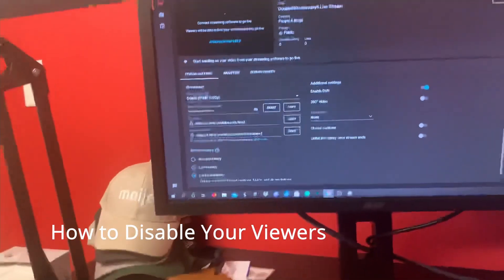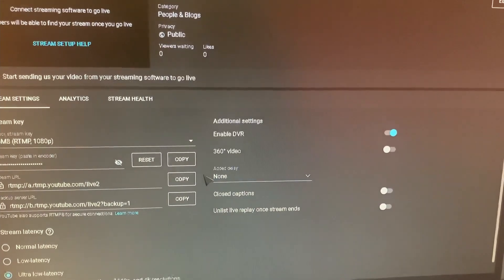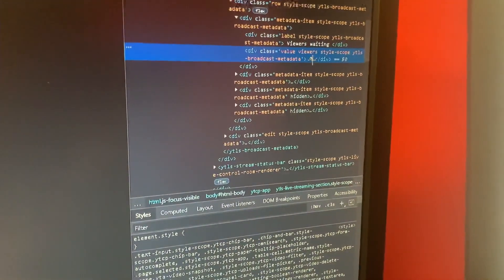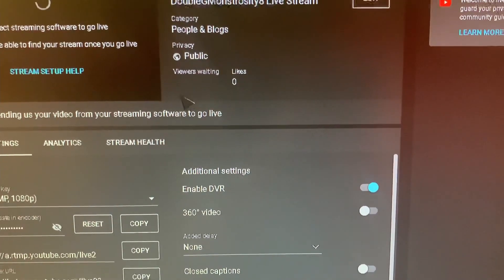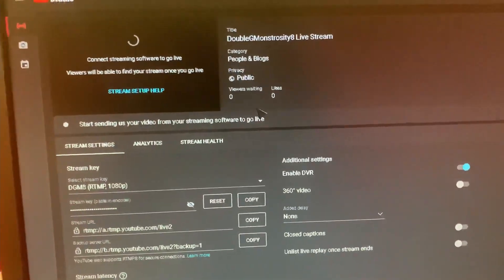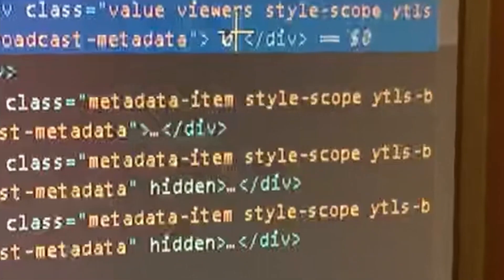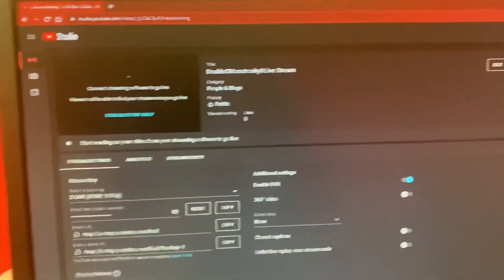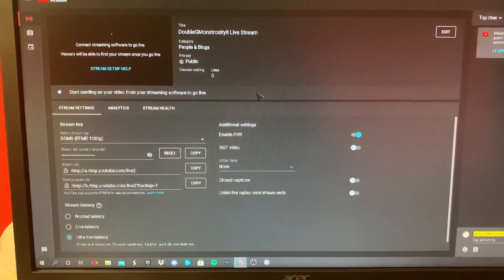How To "Remove Viewer Count" For "YouTube Livestreaming"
In this tutorial, I show you guys how to "disable viewer count for "youtube live streaming". I hope this tutorial video helps:)

I know this video is really easy to do, but other people may have trouble doing this, so that's why I am making a video on it. If you have any questions about this tutorial, please drop a comment in the comments and I would love to help you out :)